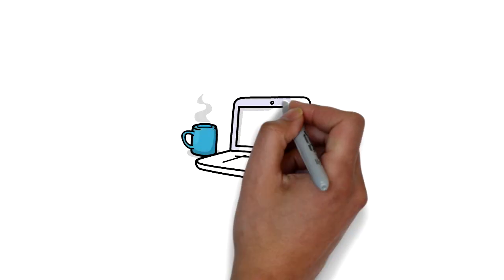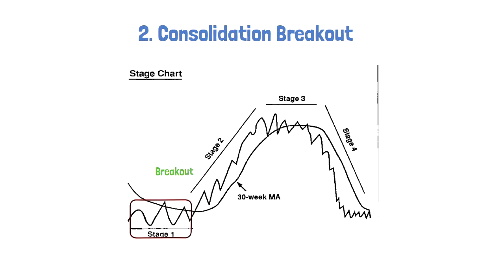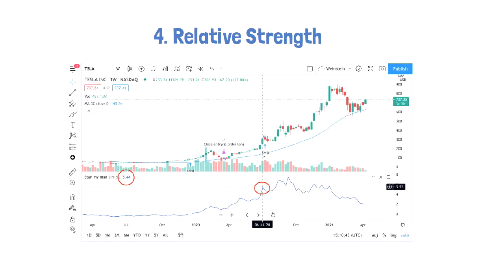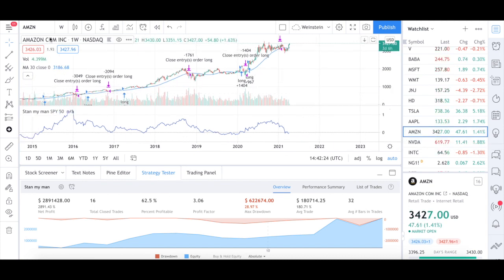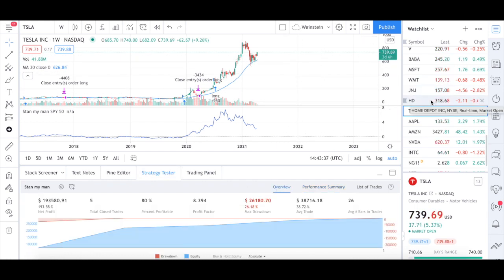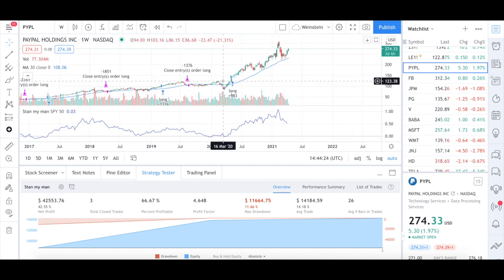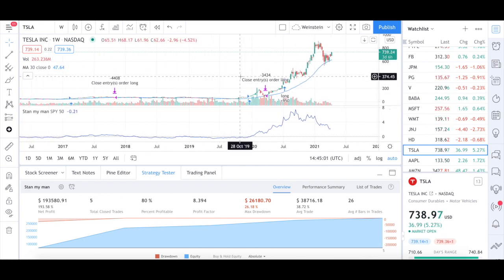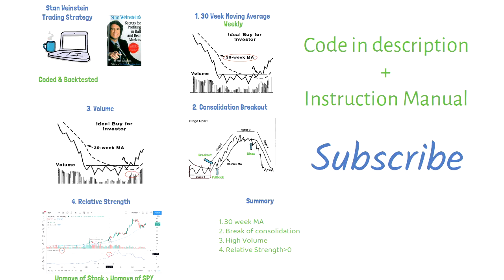Stan Weinstein's Trading Strategy Explained (Coded and Backtested in Tradingview)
We in QuantProgram decided to code the Stan Weinstein's trading strategy to see its efficacy. We were amazed by the results.